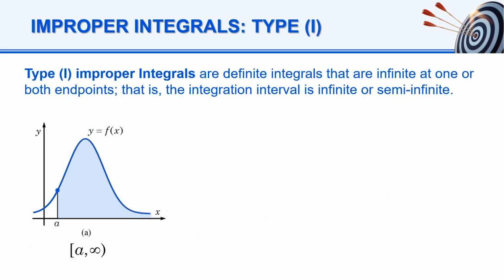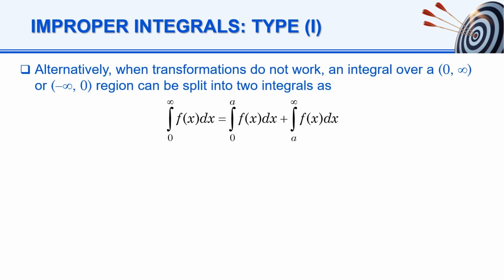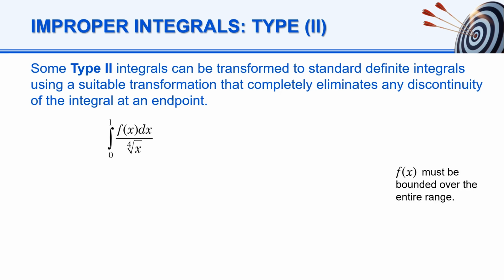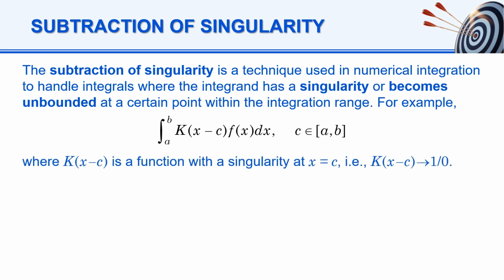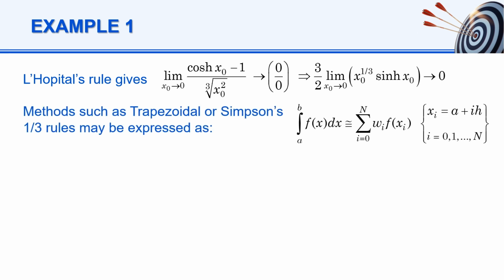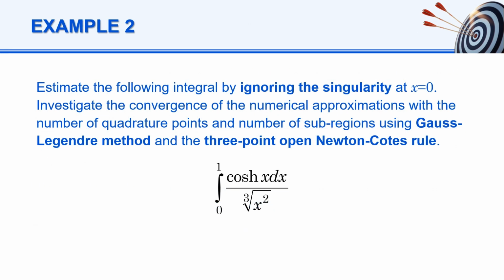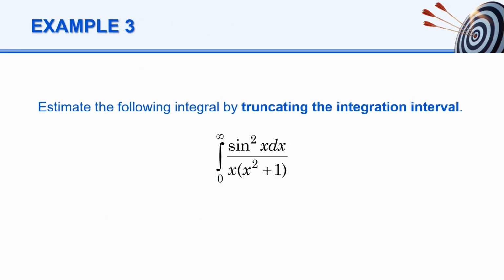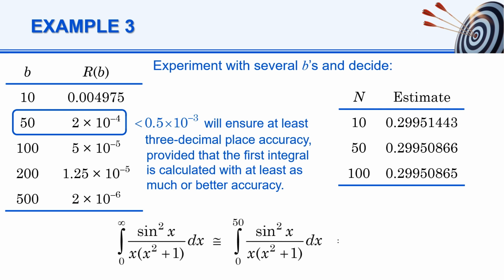CHP8V8 COMPUTING IMPROPER INTEGRALS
This video covers the computation of Type I (integrals with infinite limits) and Type II (integrals with singularities) improper integrals. Avoiding improper integrals by coordinate transformation, truncating the integrals, subtraction of singularity, ignoring the singularity, techniques are presented and illustrated with examples.